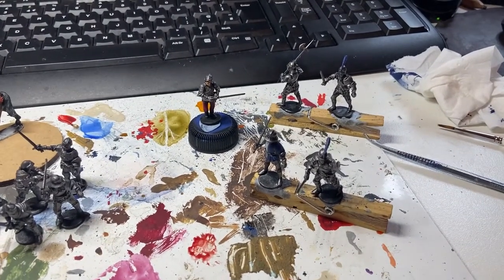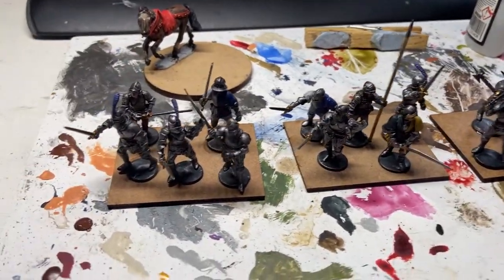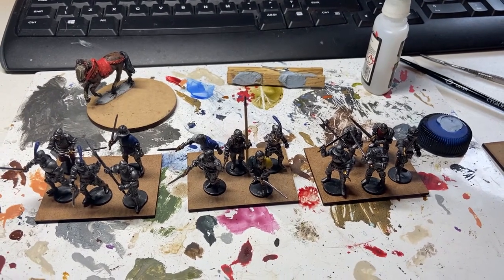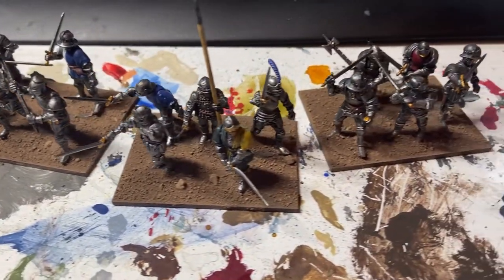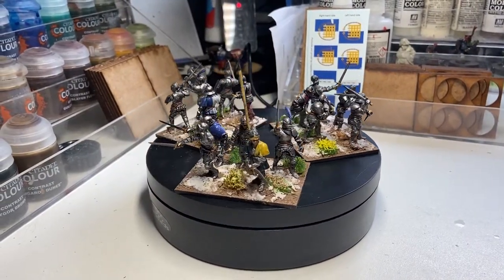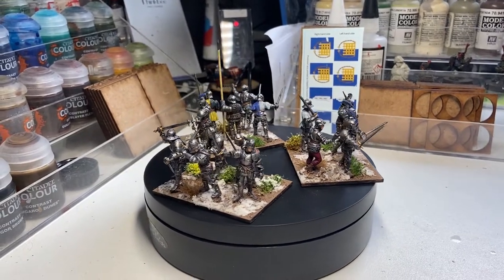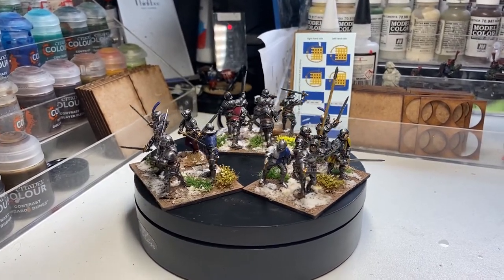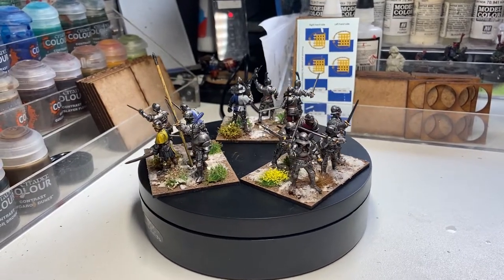War of the Roses update: Foot Knights / Men at Arms for Somerset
A little update for my (slowly growing) Wars of the Roses Lancastrian collection - men at arms for Somerset's retinue from Perry Miniatures.

As usual, the plastic Perry Miniatures go together and paint up really well...these Foot Knights for Wars of the Roses are amongst my favourite models from Perrys.